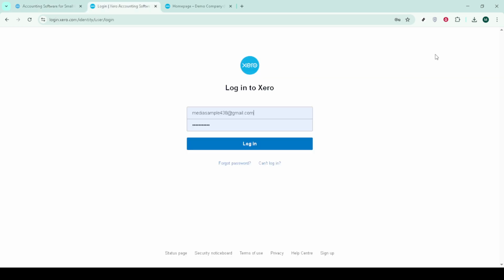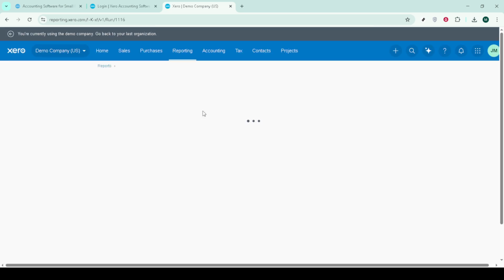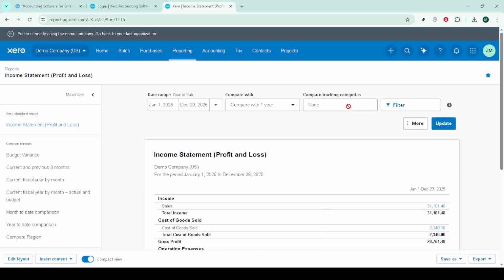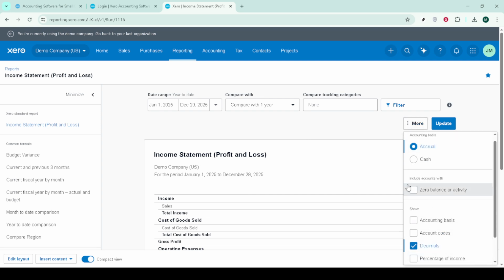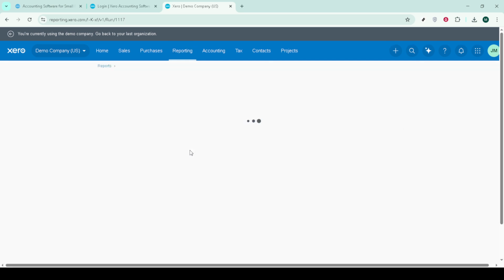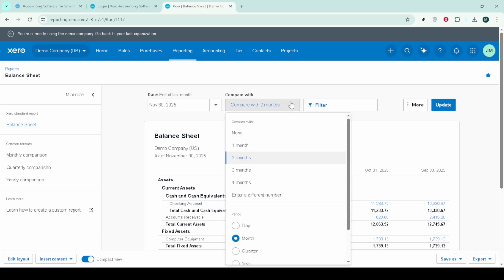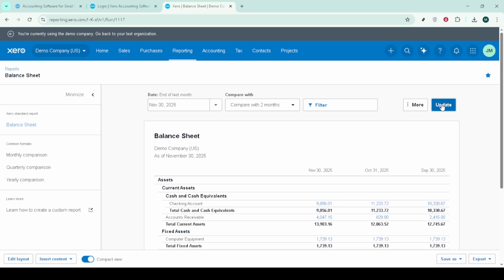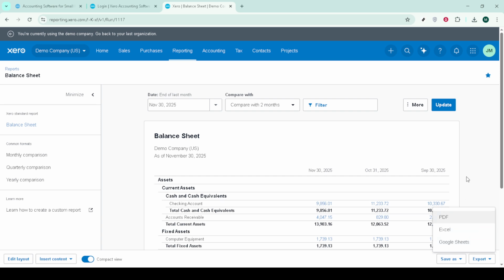How to Create Financial Reports in Xero P&L, Balance Sheet [Full Guide 2026]